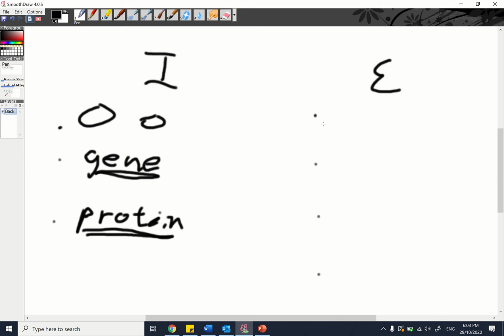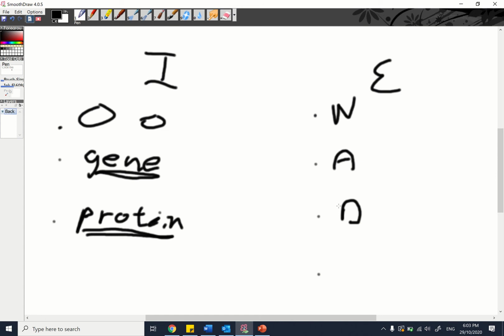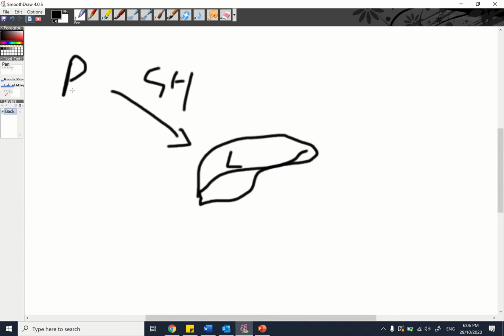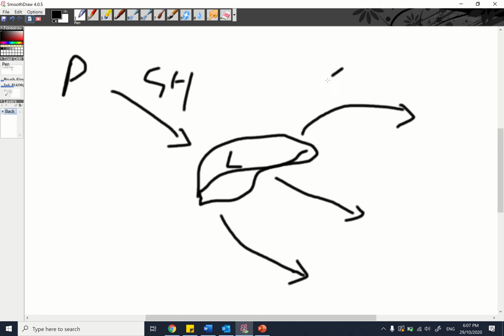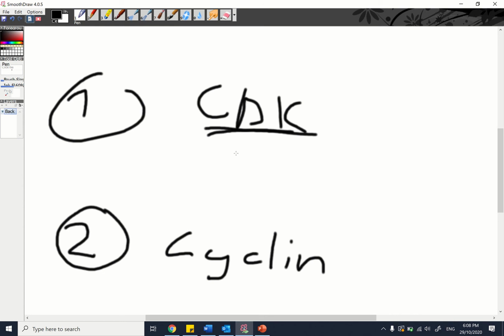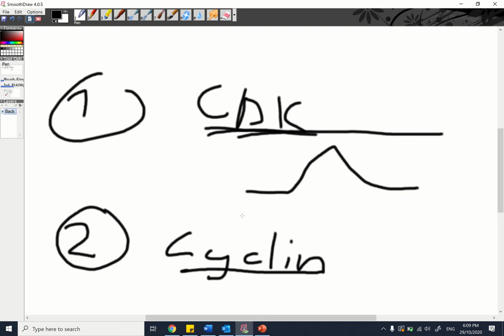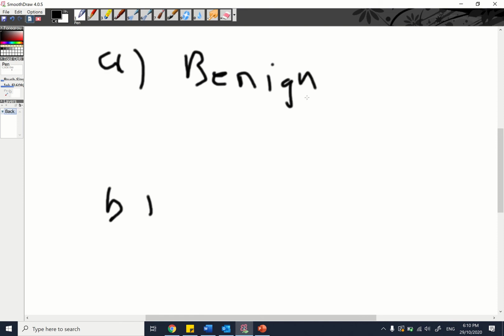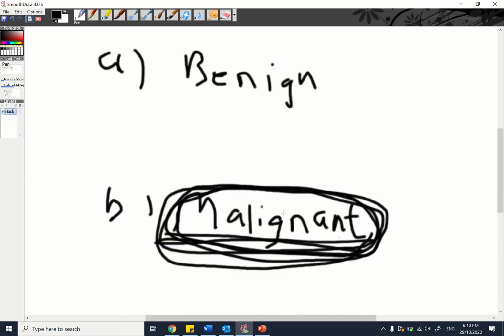Year 12 Biology / 2.5 The Cell Cycle